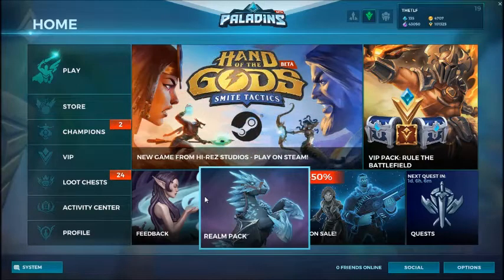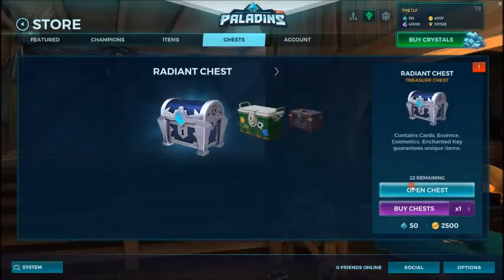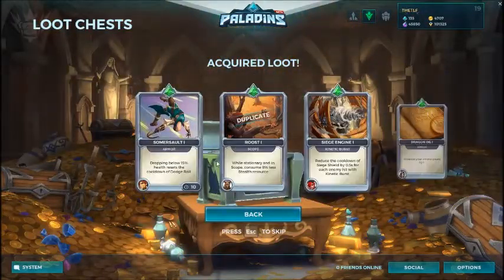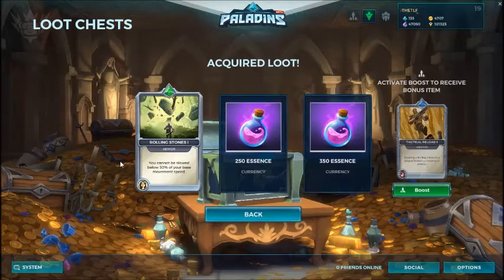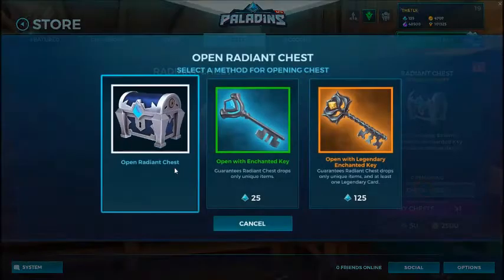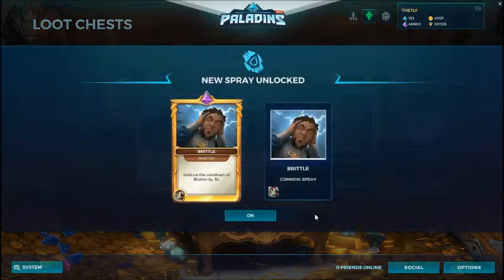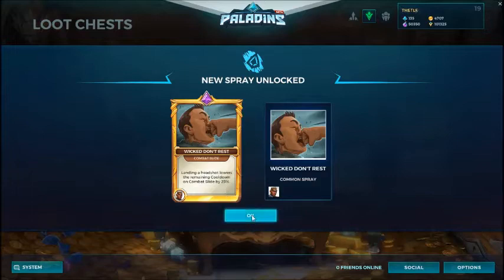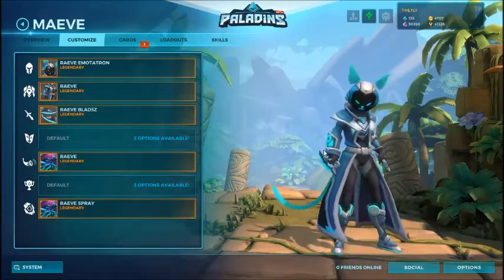[Paladins] Buying Raeve Maeve And opening 24 Radiant chests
Raeve Maeve gameplay coming very soon..

Today finally i bought Raeve Maeve with vip points.
Hope u guys enjoy this video.